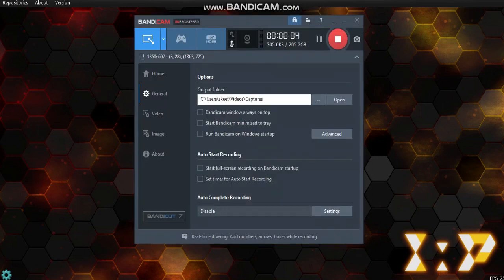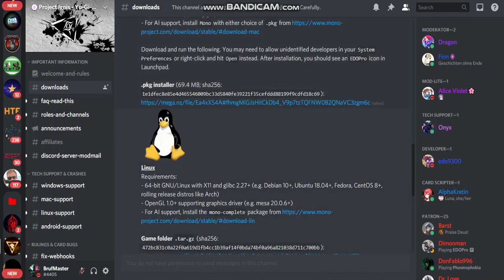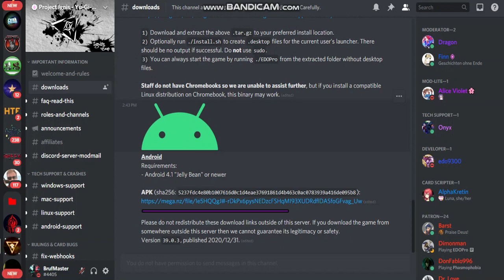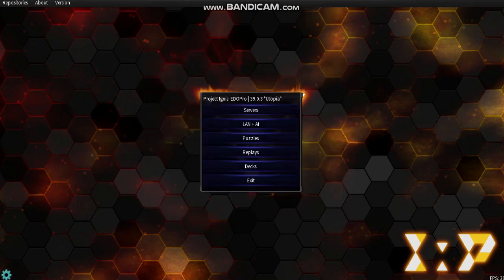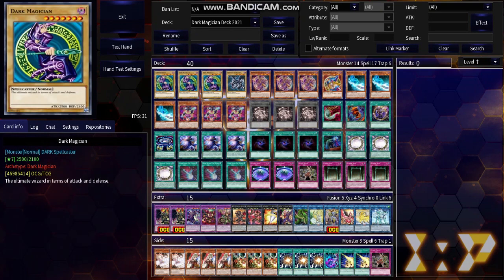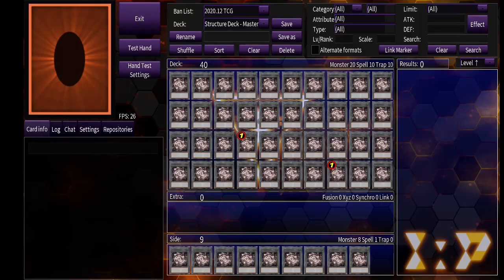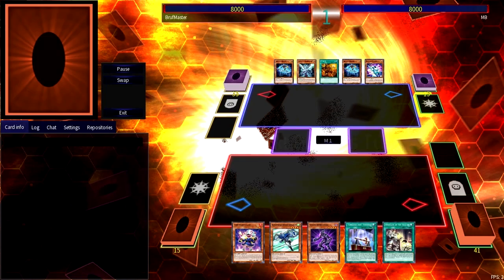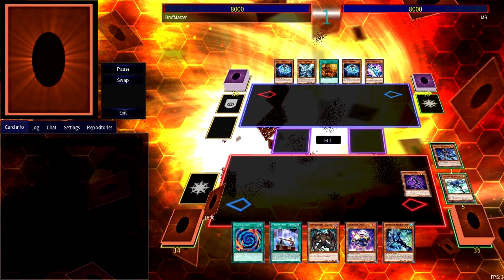How To Download And Install EDOPRO On Pc And Mobile 2021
Ello everyone on this video i'll be showing u how to download edopro on pc and mobile 2021

The Music i used in the video is from Neffex and NCS their all non copyright check them out

ADD ME ON STEAM: skeetesookoo123